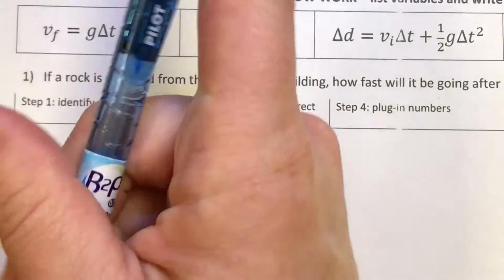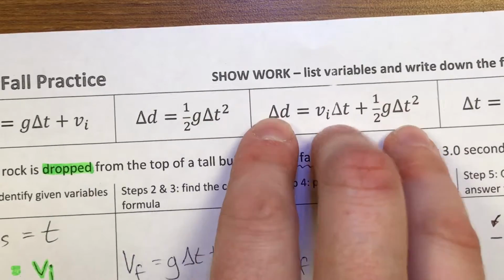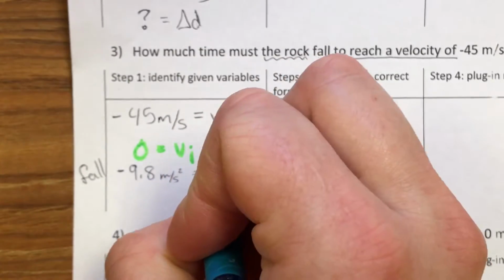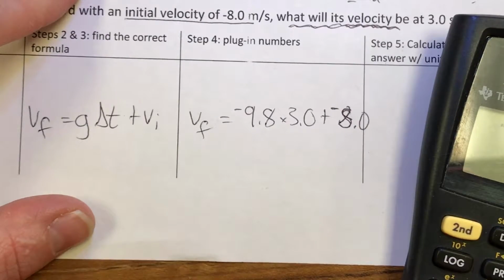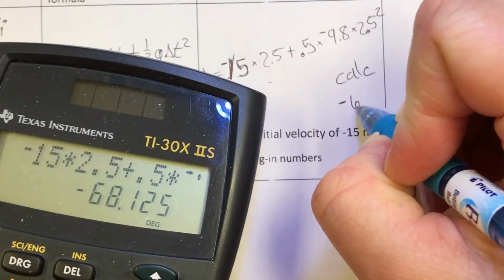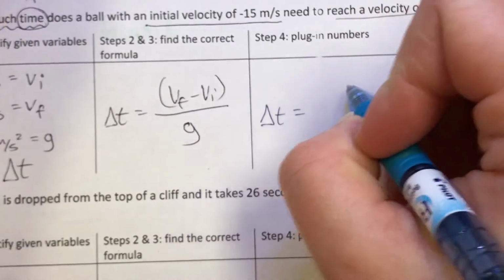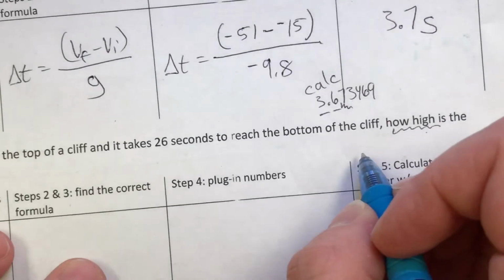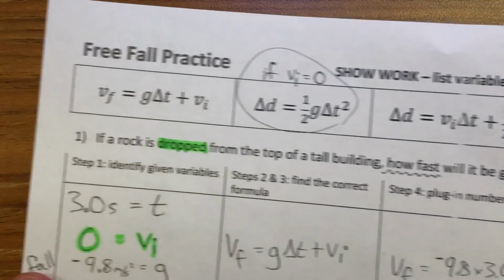Free Fall PRACTICE